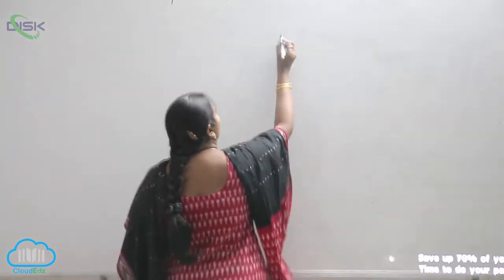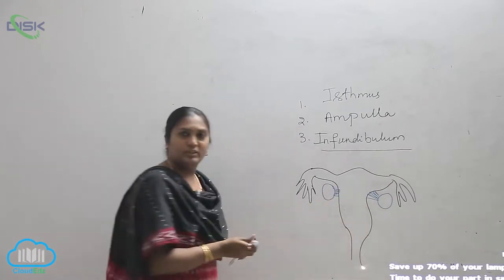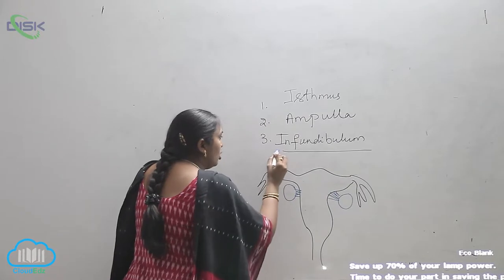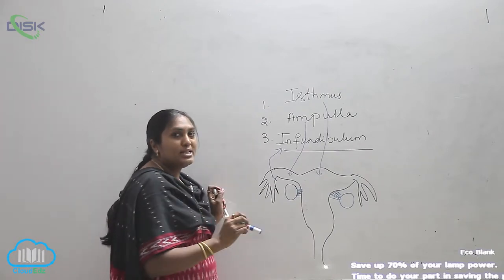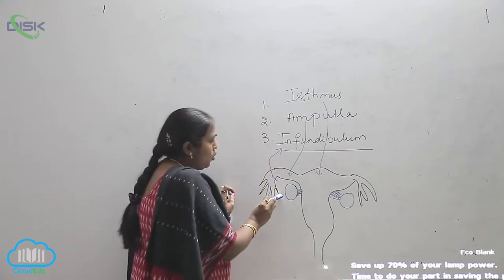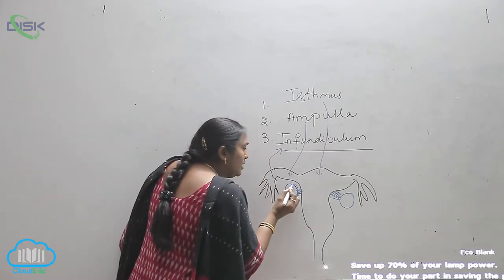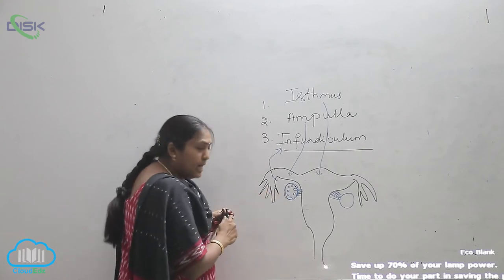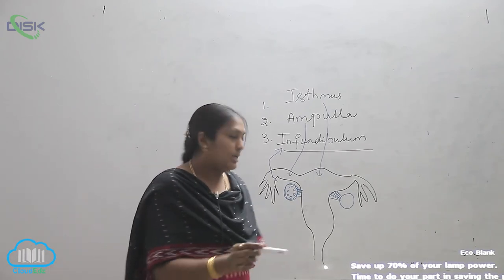THE FEMALE REPRODUCTIVE SYSTEM || female reproductive system2 || Disk Telangana